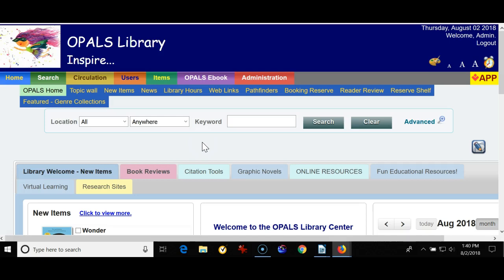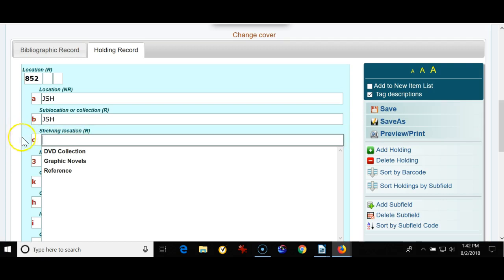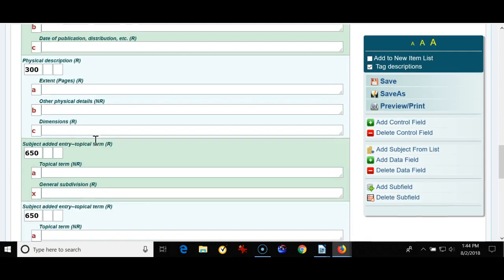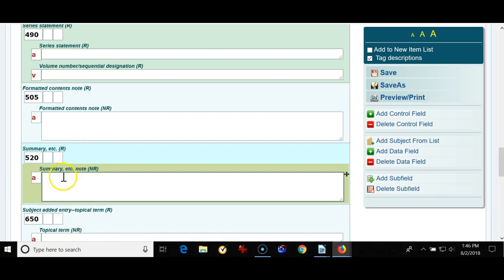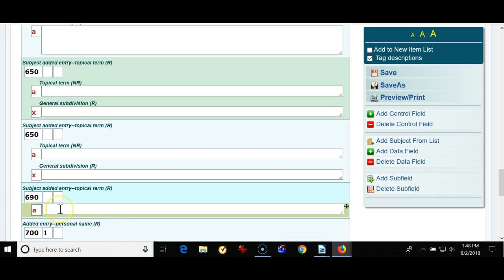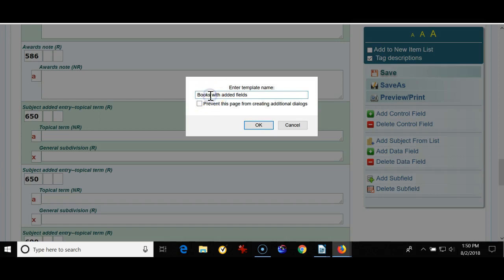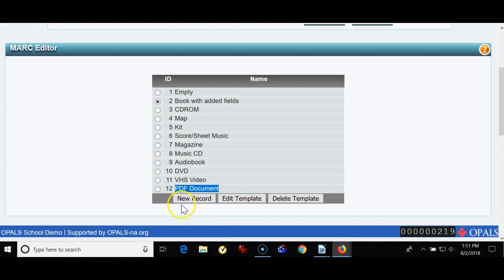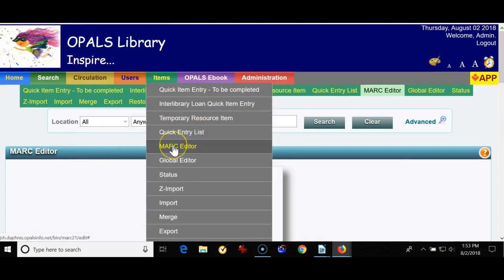Using the MARC Editor to Catalog Items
Using the MARC Editor to Catalog Items in OPALS